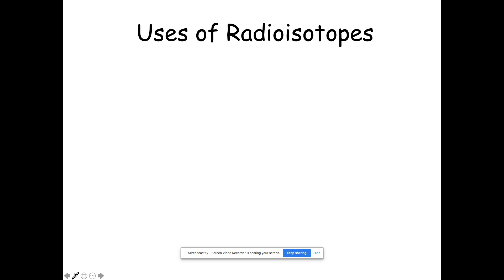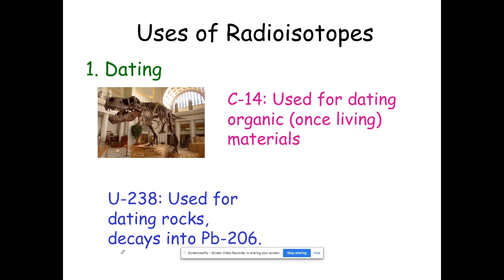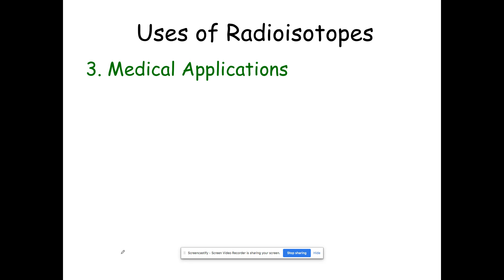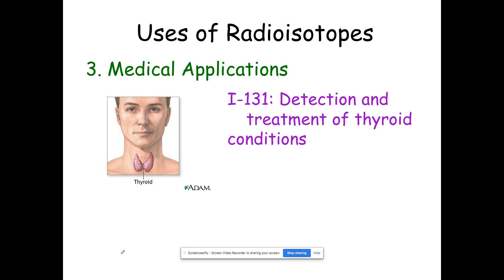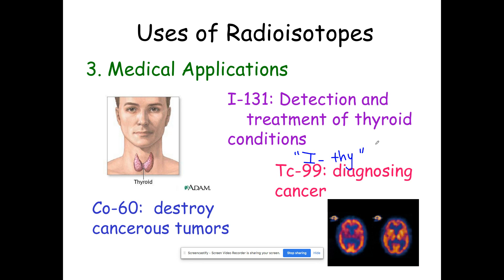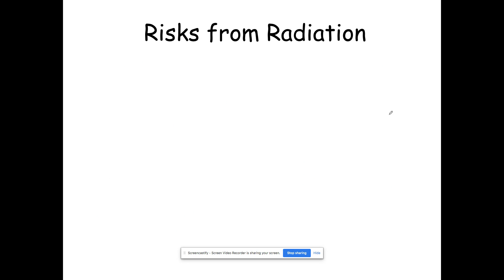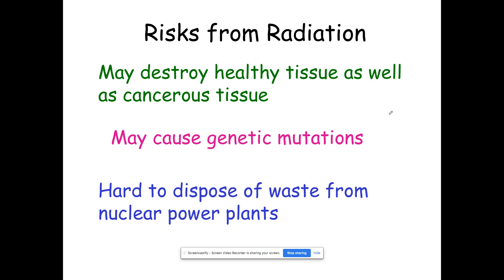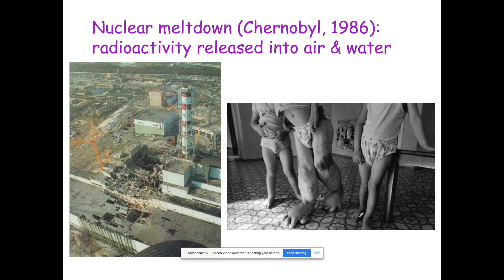Uses of Radioisotopes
Nuclear: Uses of Radioisotopes